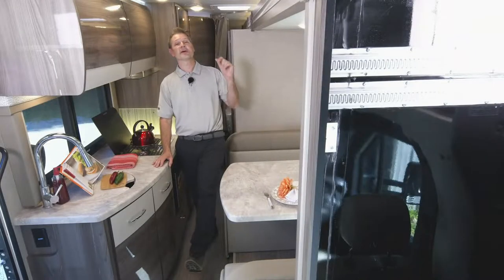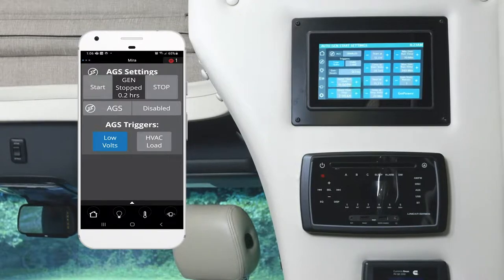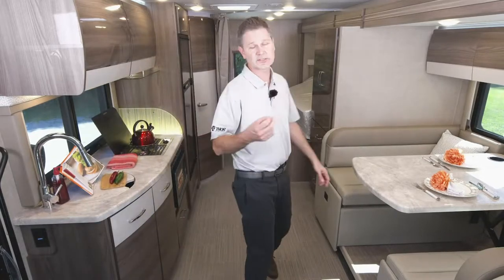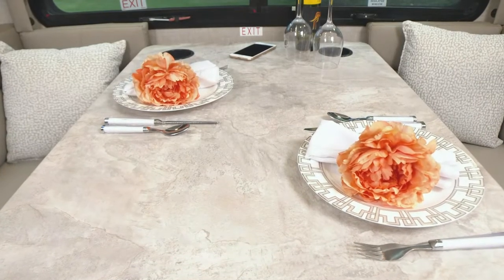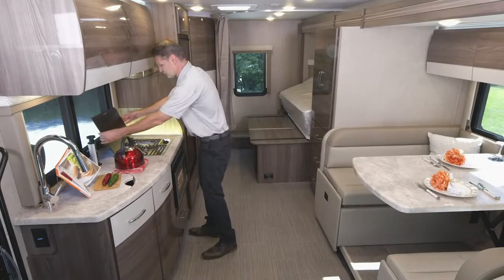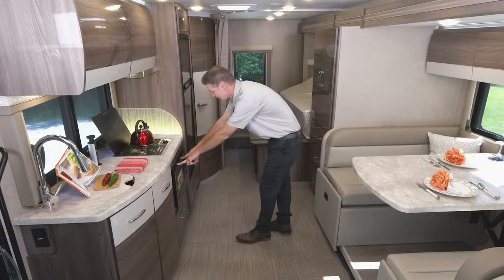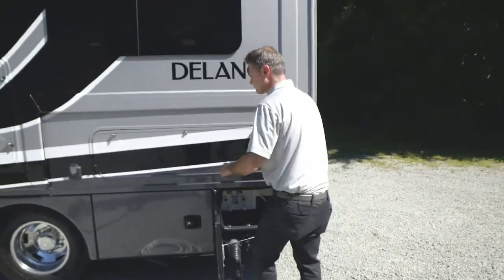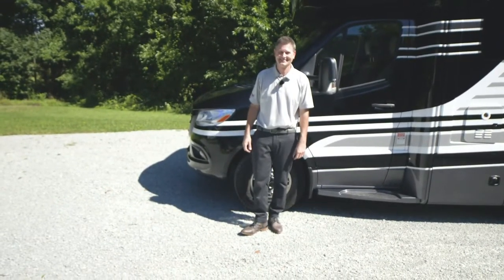2023 Delano Mercedes Class C Motorhome From Thor Motor Coach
This small-class c RV has everything you need for life on the road.  The Delano 24TT features a large dinette, flip-up queen bed, a fully featured kitchen, and a well-equipped bath.  Driving the Delano is exactly what you would expect from Mercedes.   With a smooth ride packed with tech and safety, the 2023 Delano makes for the ultimate road trip.